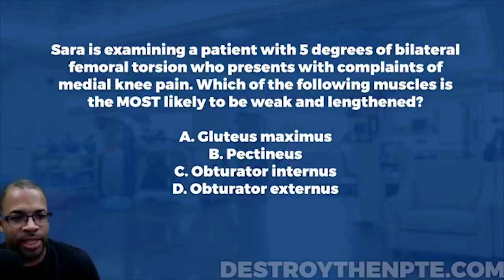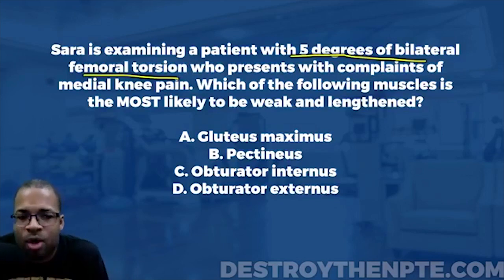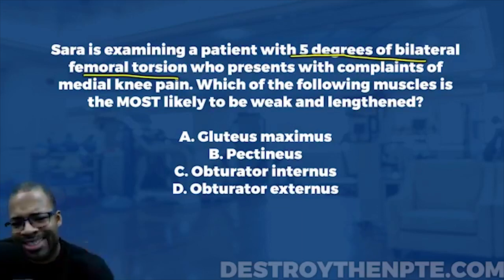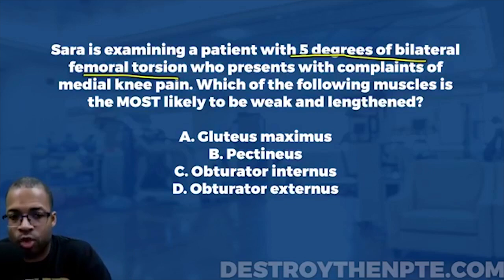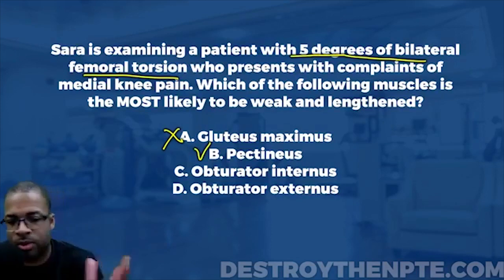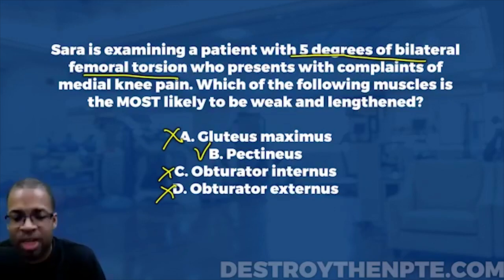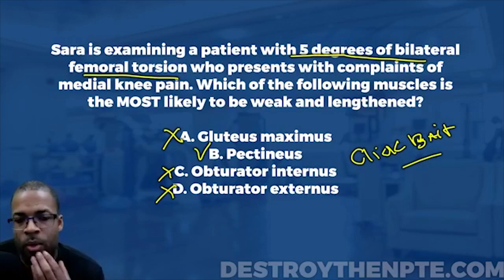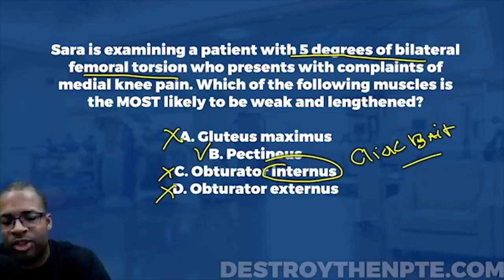NPTE Practice Questions: Femoral Torsion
PT Hustle is a video blog for Physical Therapy students and grads. I'm not just making videos to share my knowledge, but also to help you save time and money!

Are you preparing for the NPTE?
Practice questions are one of the most useful tools when preparing for this difficult exam. In this video I share a practice question on femoral tension and offer some great things to look out for!

In this video we'll go over one of my best mock-NPTE practice questions so that you can pass the exam on your first try or your next attempt! for more awesome content like this!

How well do you know femoral torsion and how to handle it? Let's test your understanding in this excellent episode.

NPTE Practice Question:
Sara is examining a patient with 5 degrees of bilateral femoral torsion who presents with complaints of medial knee pain. Which of the following muscles is the MOST likely to be weak and lengthened?

Answer Choices:
A. Gluteus maximus
B. Pectineus
C. Obturator internus
D. Obturator externus

Do you think you know which answer is correct? Watch the video to find out.

NPTE practice questions are exactly that, practice. The PT Hustle exists to help students dominate the NPTE exam. If you need additional NPTE study guides, download our free cheat sheets Our free cheat sheets feature the top 10 most challenging musculoskeletal NPTE topics.

For more ways to prepare for the NPTE exam and what NPTE practice questions you need to work to find a solution that can put you on the path to NPTE success.